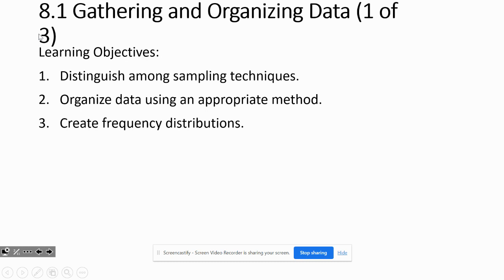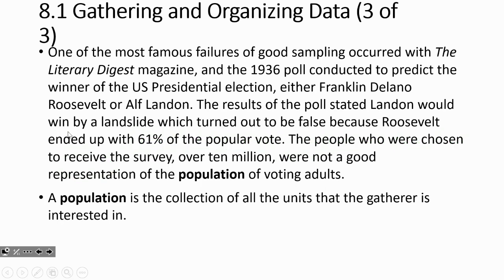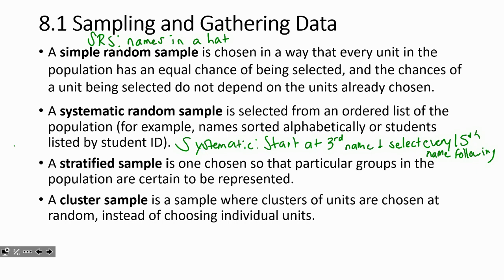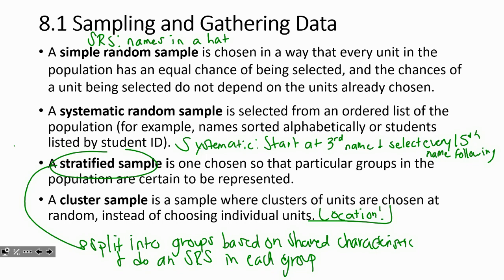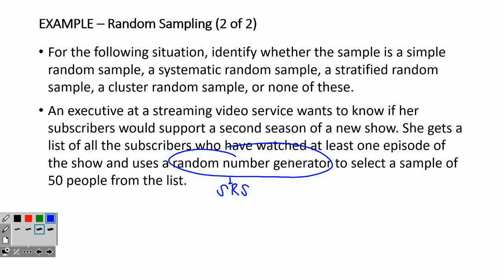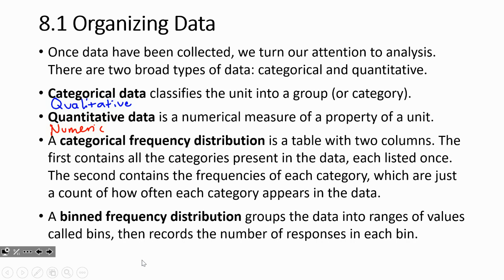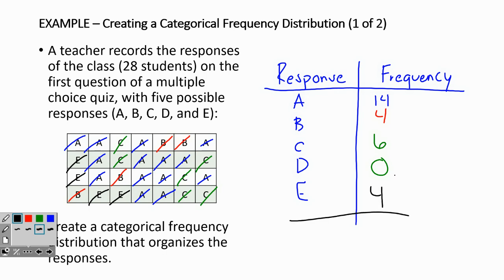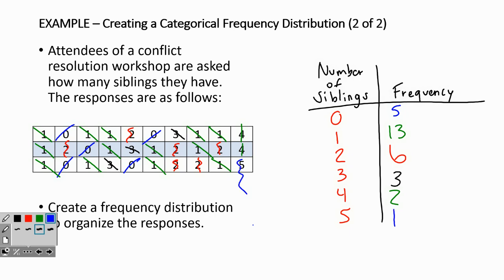Math 143 Section 8-1 Blue Ridge Community College instructional video